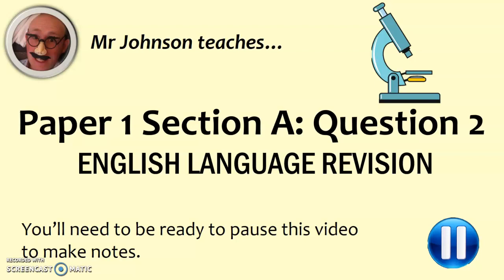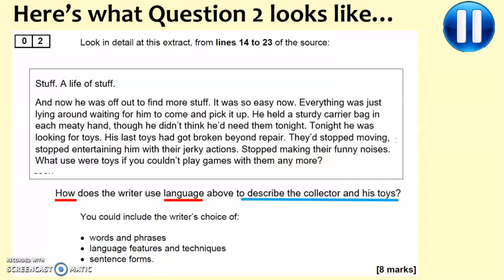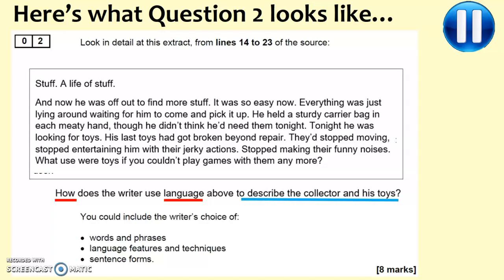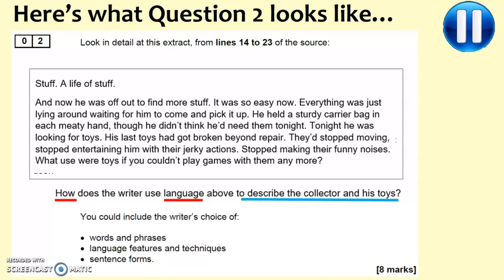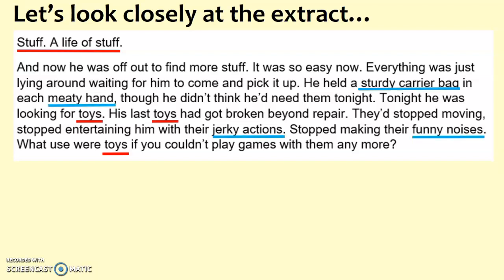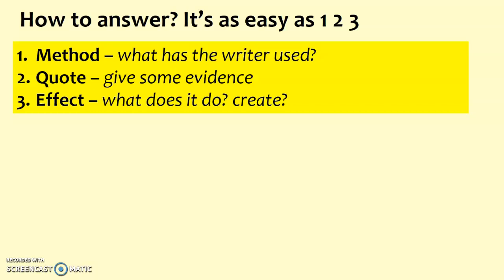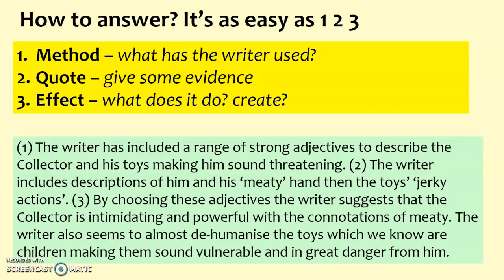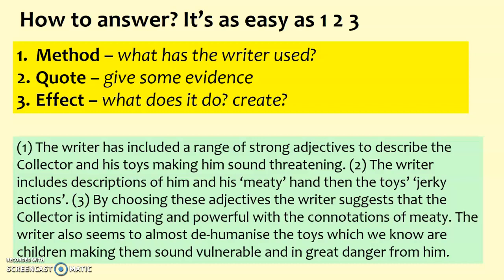Language Paper 1 Question 2